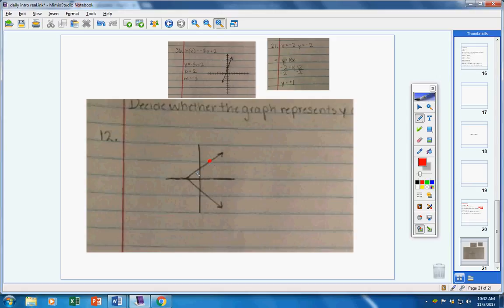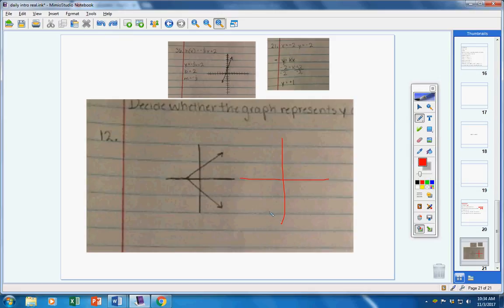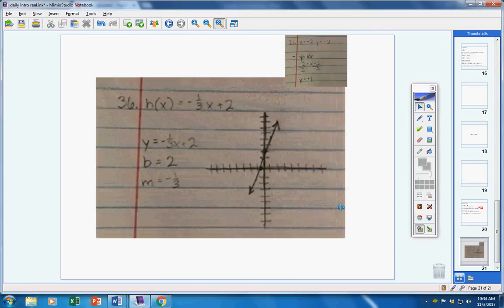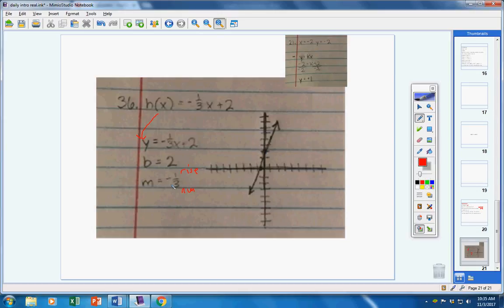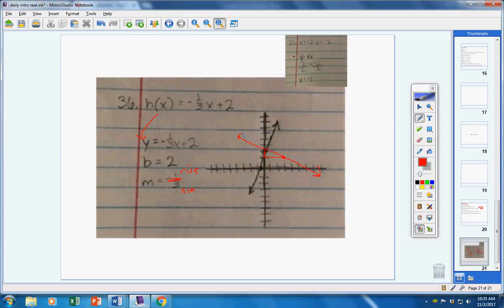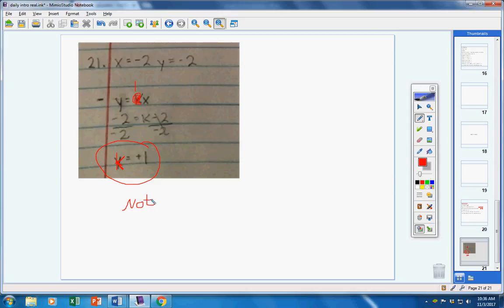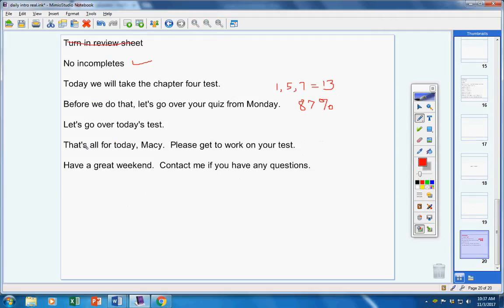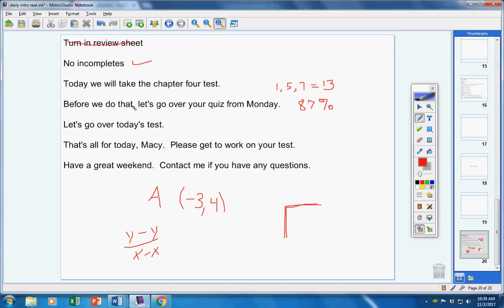Algebra 1 November 3